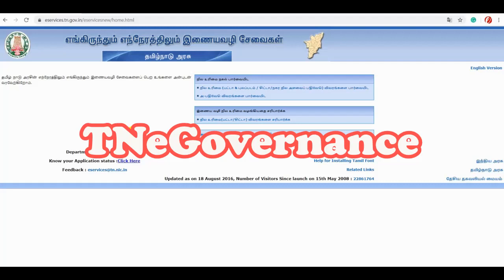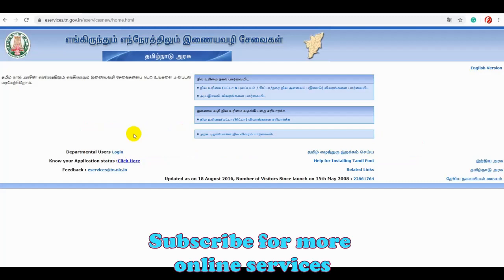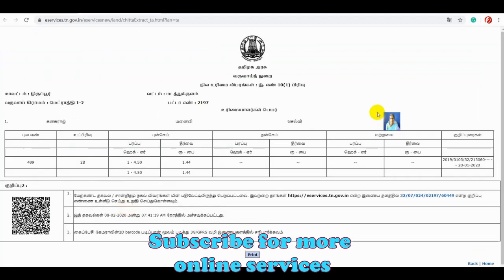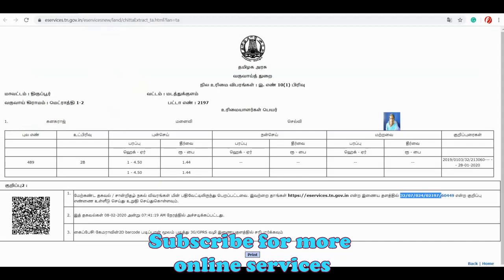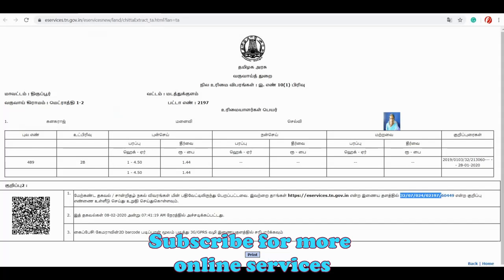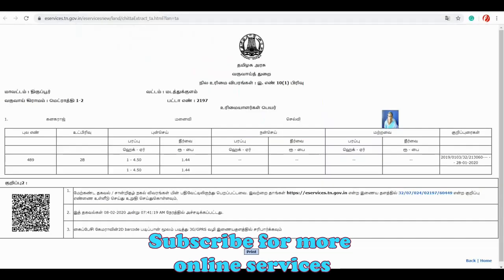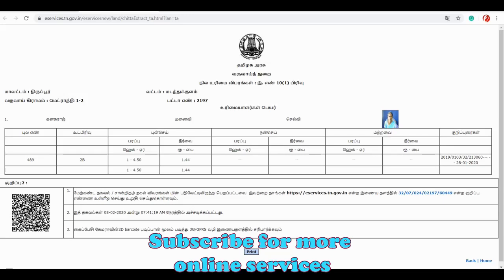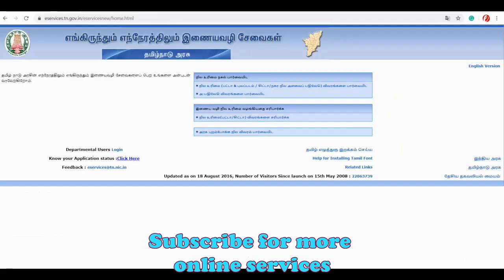How to Download Chitta | புகைப்படத்துடன் சிட்டா | Chitta with Photo RSR | A Reg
NOTE: All Content Used is Copyright to Makkal eSevai YouTube Channel, Use or Commercial Display
or Editing of the Content Without Proper Authorization is NOT Allowed.

Regards
Makkal eSevai Team.